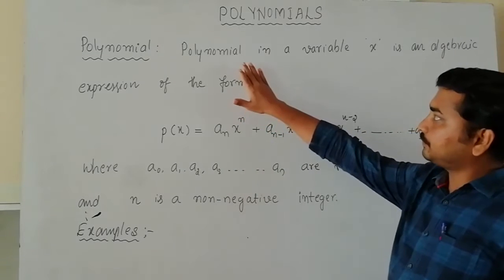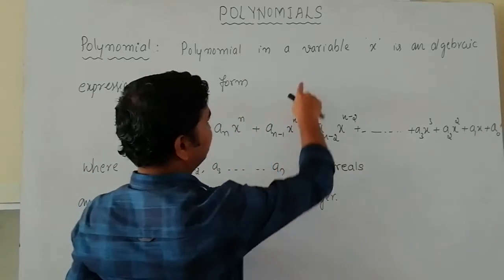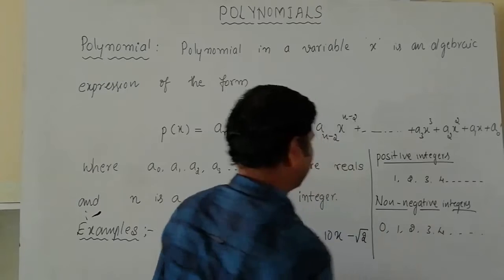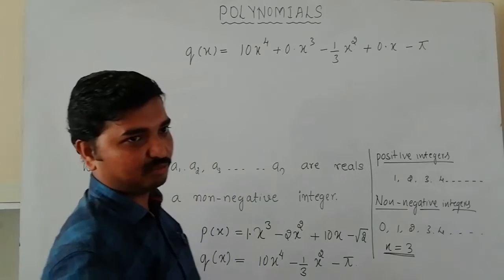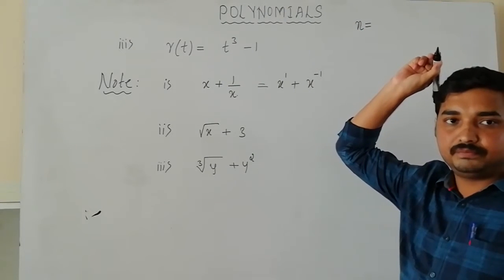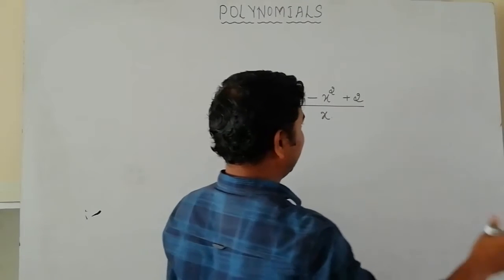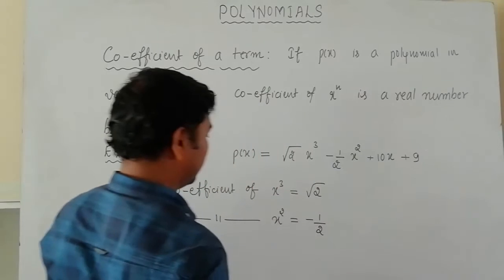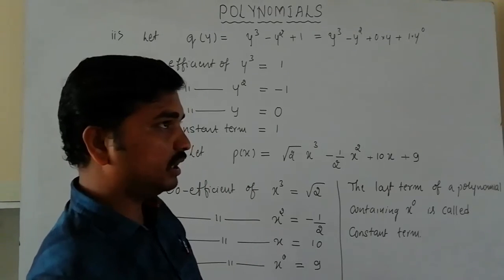Polynomials - Introduction - Class 9.